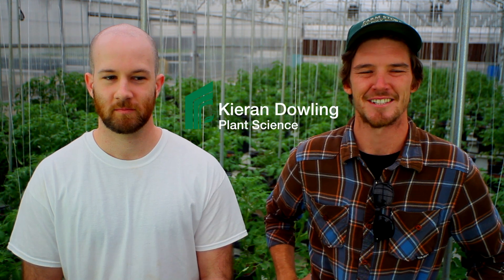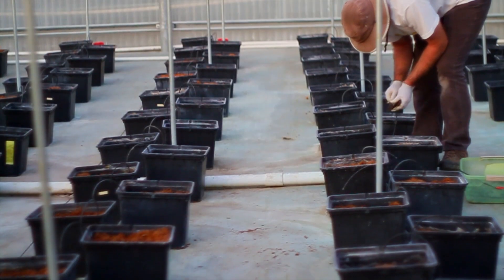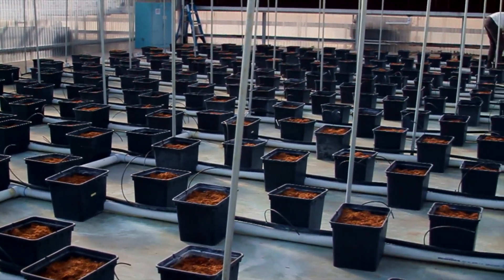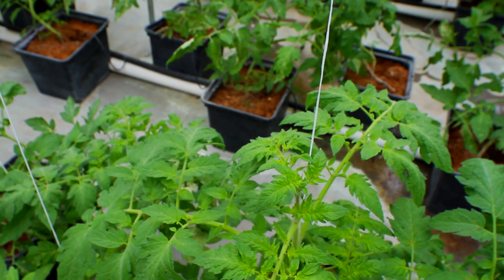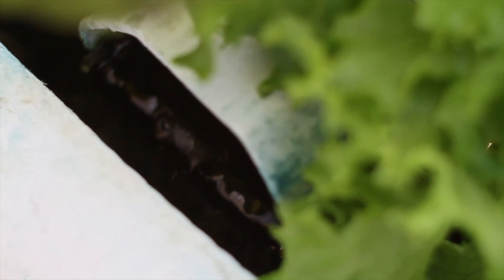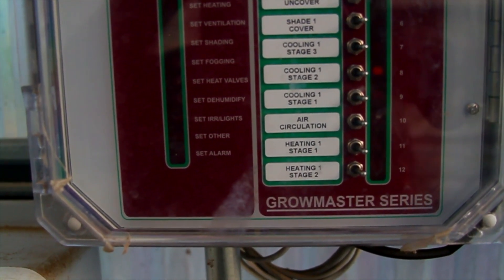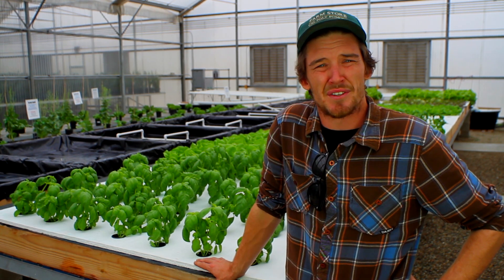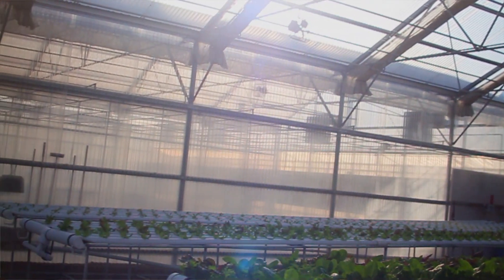A 4,000 Sq Ft Hydroponic Greenhouse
Join Robin Reese and Kieran Dowling in the Cal Poly Pomona greenhouse as they explain a few hydroponic methods and greenhouse operating procedures.